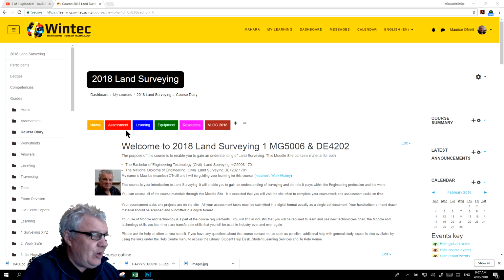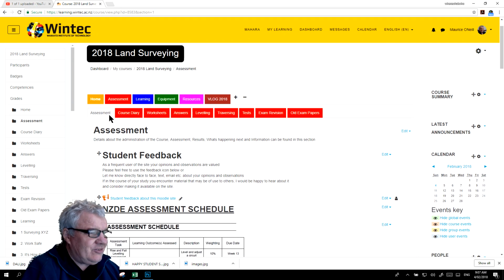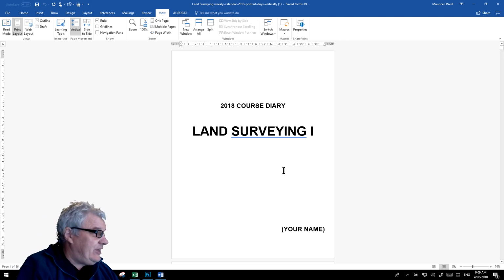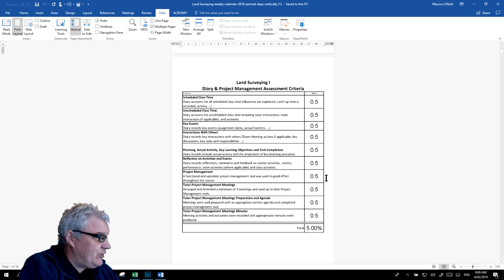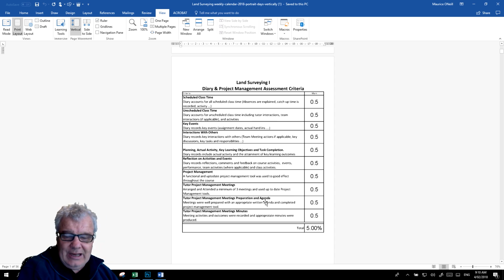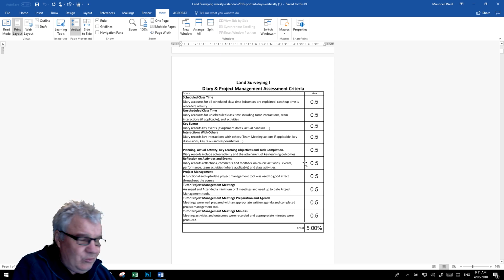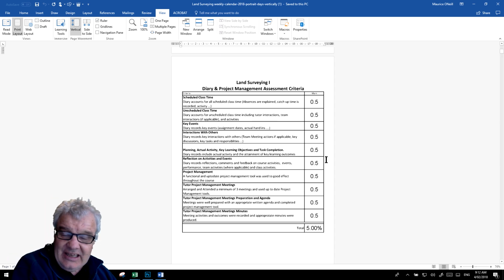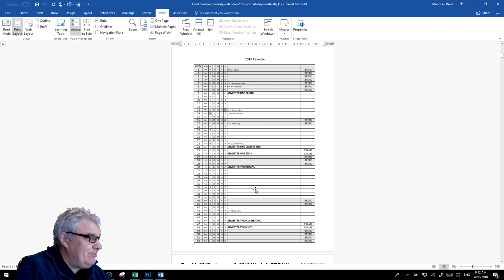maurieos LAND SURVEYING 1 2018 DIARY UPDATE